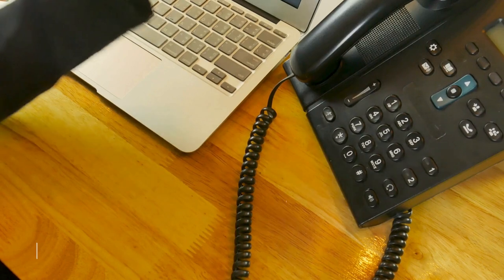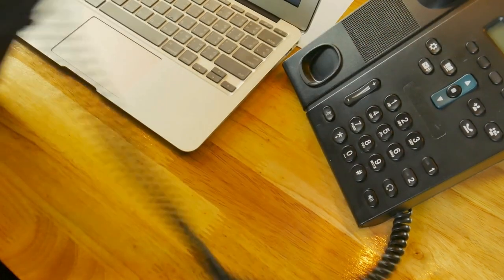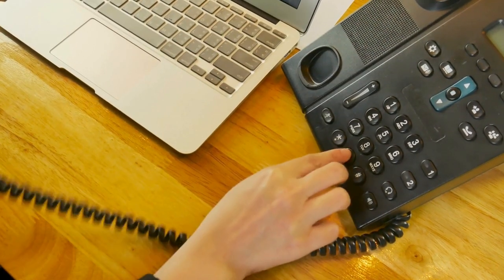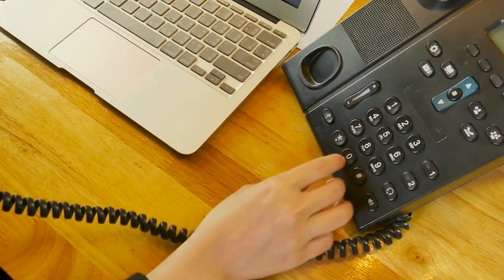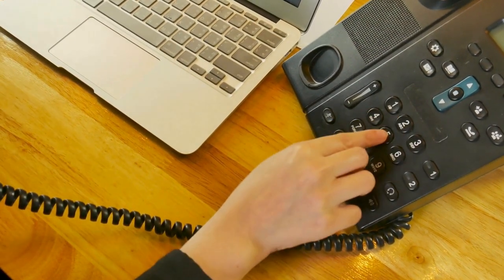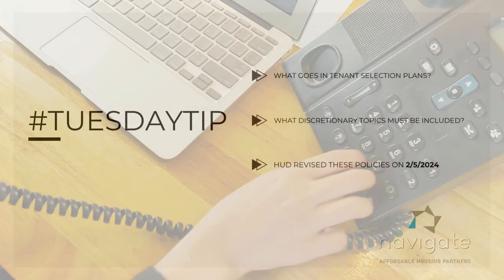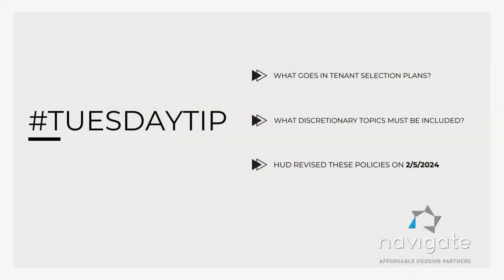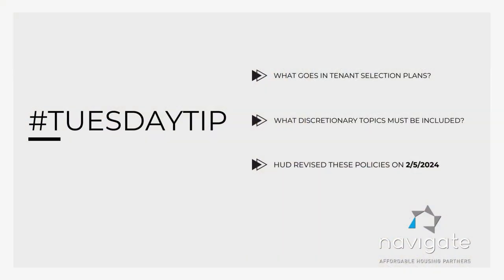Tuesday Tip: HOTMA Deadline Extended for TSP's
In this week's TuesdayTip, where to find everything you need for your updated tenant selection plans. Those plans must now be updated by May 31, 2024 to remain HOTMA compliant.